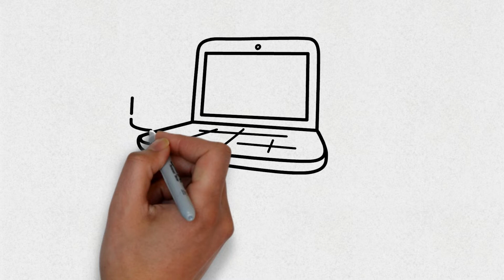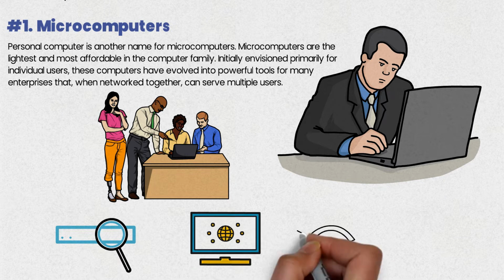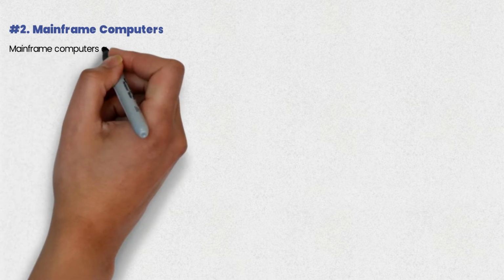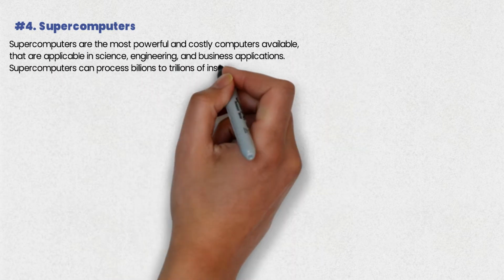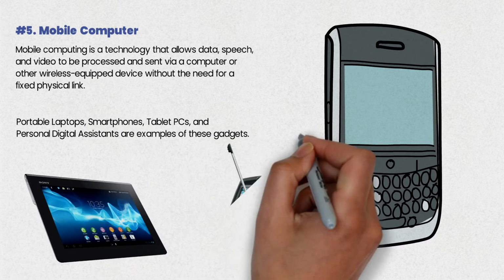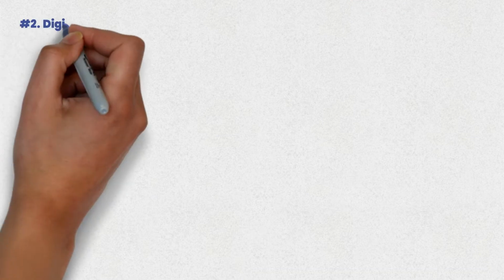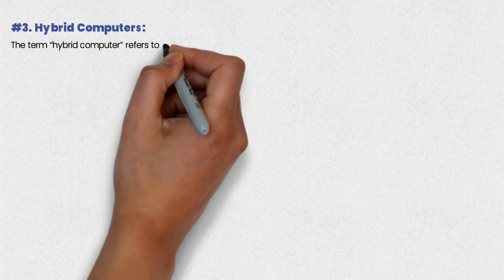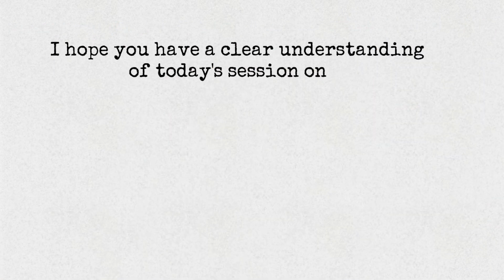CLASSIFICATIONS & TYPES OF COMPUTERS | TechABU.co | 2022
➤ Content In This Video:

0:00 Intro
0:34 Agenda
0:50 Definition of Computer
1:00 Classification of Computers
4:16 Types of Computers
6:58 Outro

➤ Related Articles On Our Website!

➤ TechABU!

TechABU is a Technology Hub that strives to get you the latest Technology News, Startup News, Technology Tips & Tricks, the Internet, and much more. We aim to provide you quality education about Programming, Digital Marketing, Social Media Marketing, Search Engine Optimization, Freelancing, Mobile Phones, and Computers through our articles and blogs.